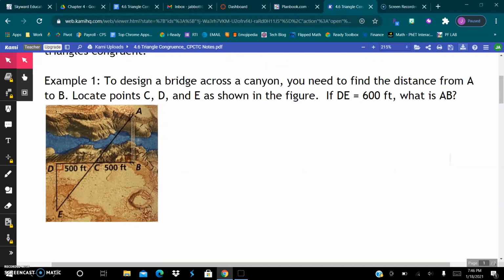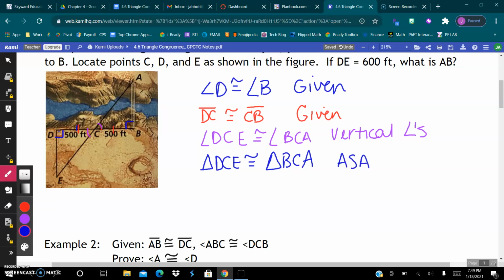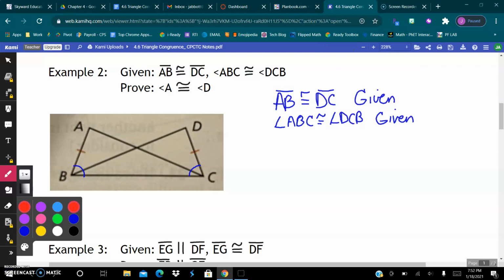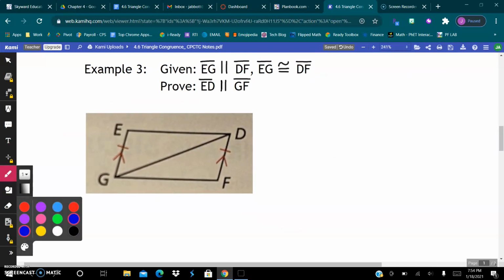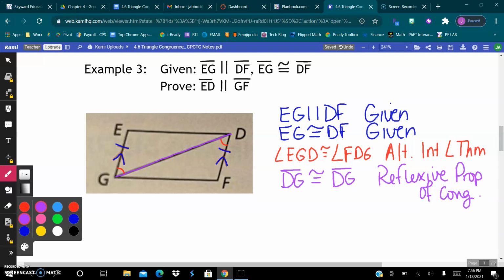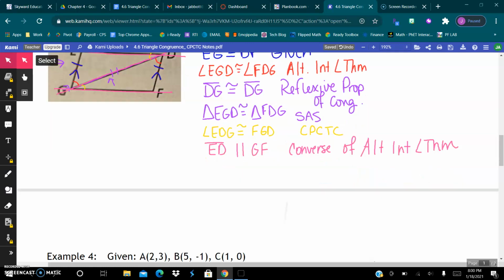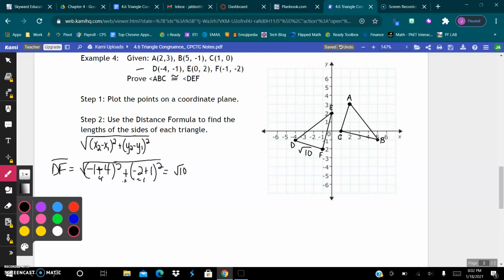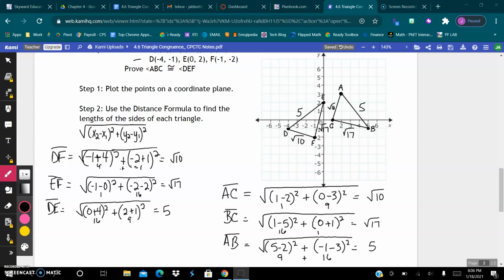Triangle Congruence: CPCTC